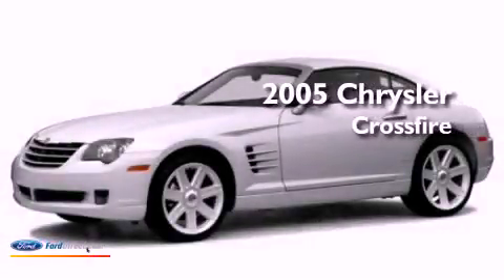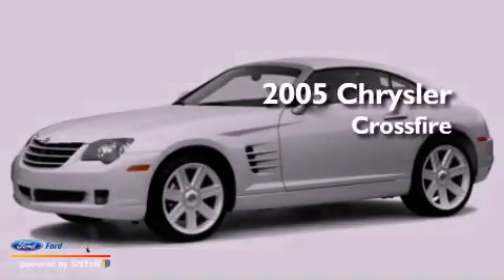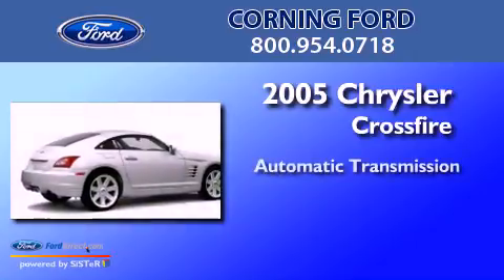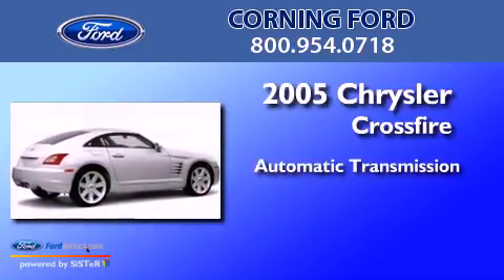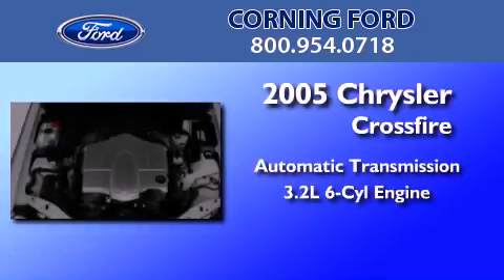2005 Chrysler Crossfire Corning CA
We are proud to present this 2005 Chrysler Crossfire .

 Year : 2005
 Make : Chrysler
 Model : Crossfire
 Engine : 3.2L V6 18V MPFI SOHC
 Trans . : AUTOMATIC
 Exterior : ALABASTER WHITE / BLACK
 Miles : 80,950
 Interior : GRAY
 Stock : 93353